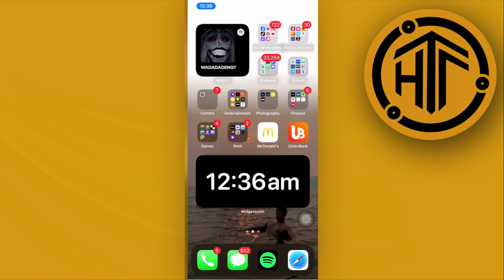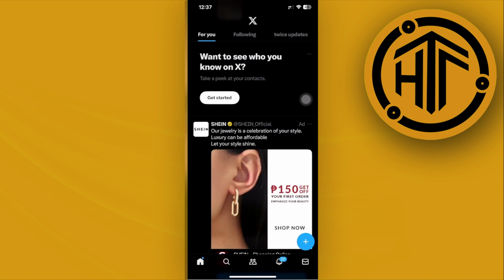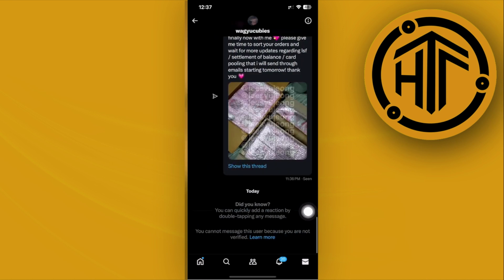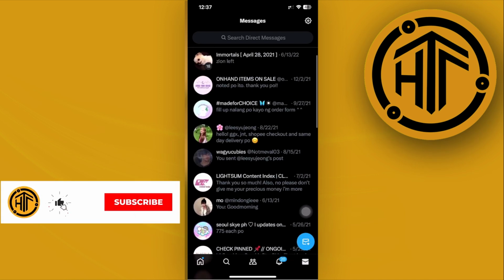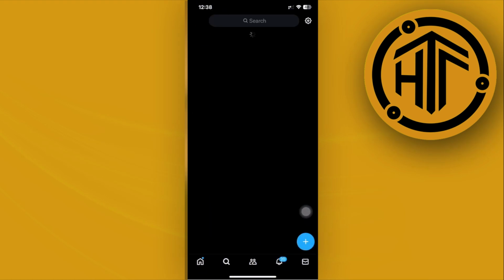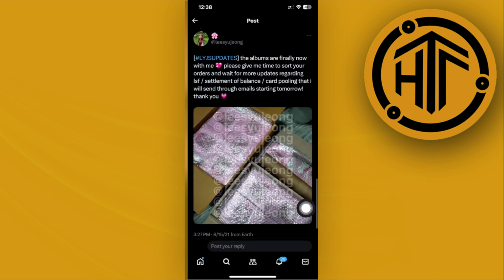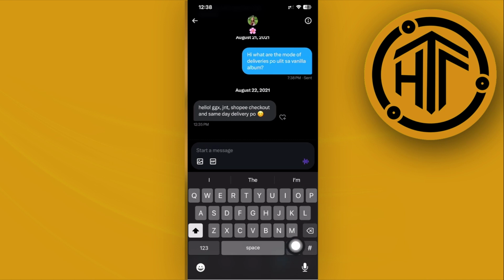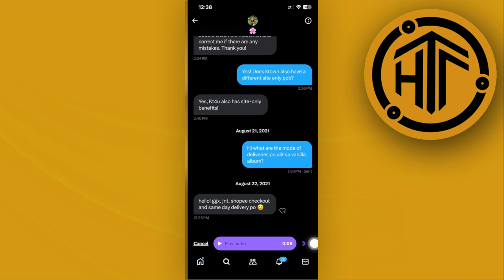How To Send Voice Message On X App (Latest)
In this video, you will learn how to x app voice message sending easily. Stay till the end of the video to find out how to voice messages on x twitter.

Did you learn to send voice messages on twitter x?

Do you want to see another video about how to send voice message on twitter (x)?

Did you enjoy How To Send Voice Message On X App (Latest)? 👀❓